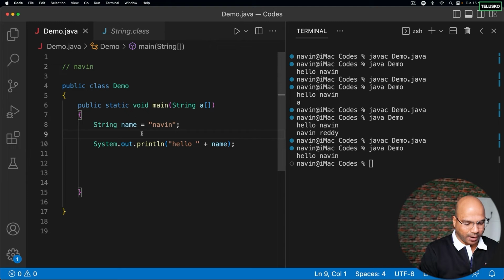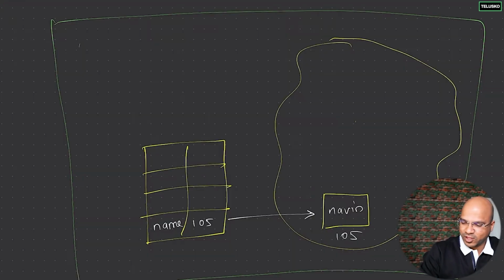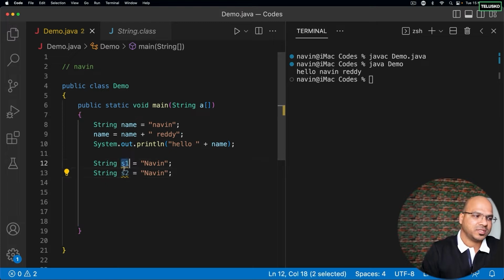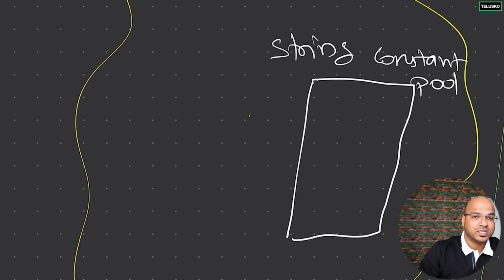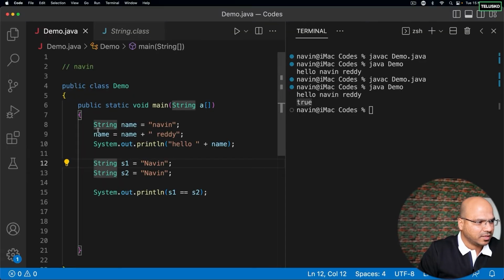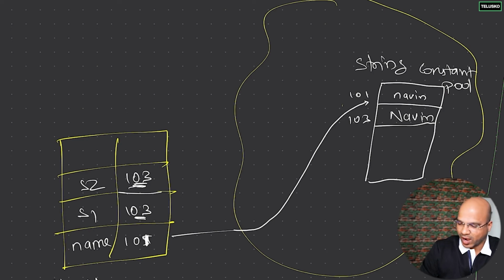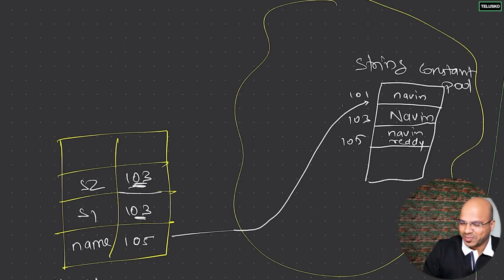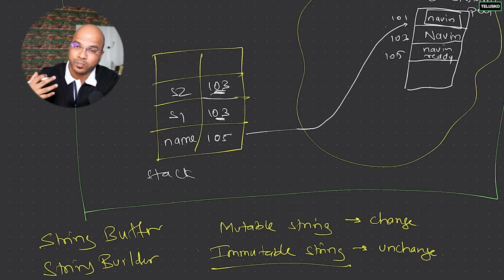#35 Mutable vs Immutable String in Java